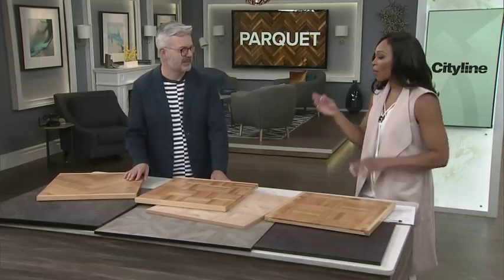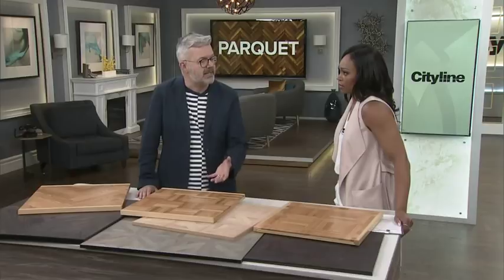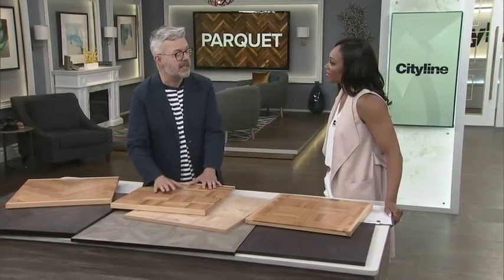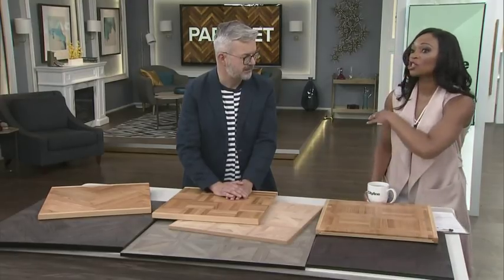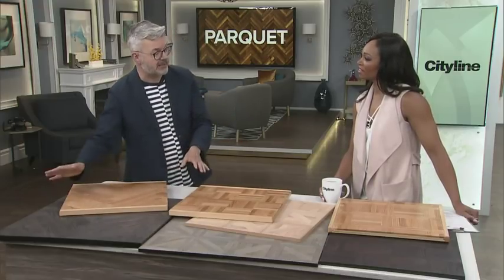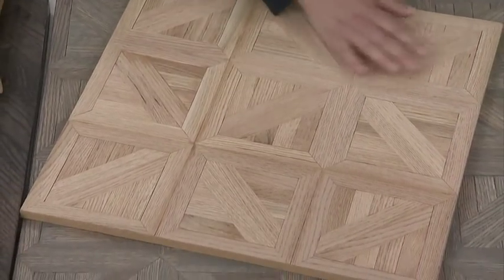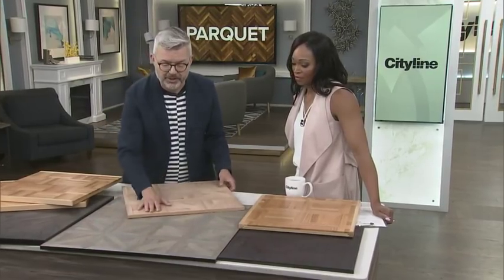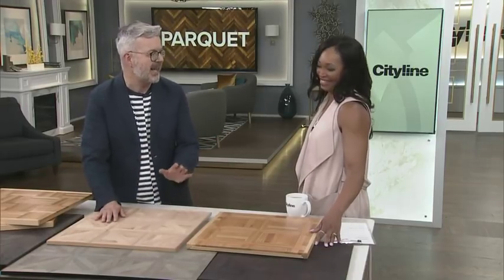Everything you need to know about parquet flooring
Designer, Arren Williams, has the designer's guide to parquet flooring and the popular myths often associated with the wood pattern.